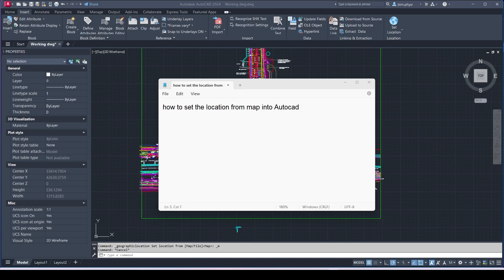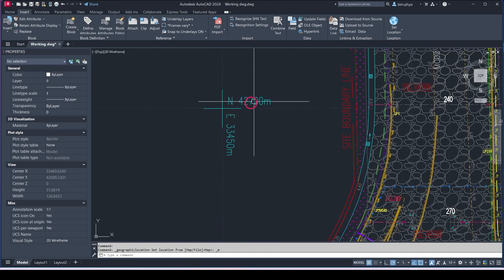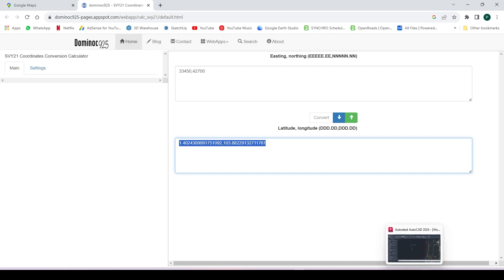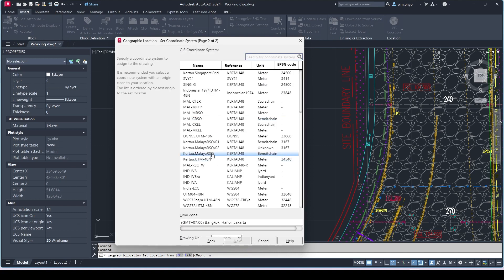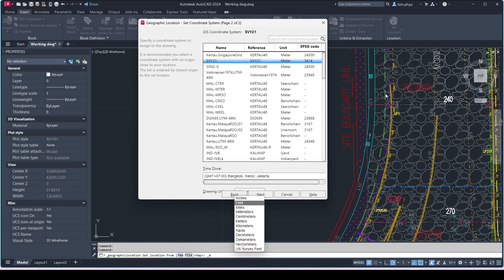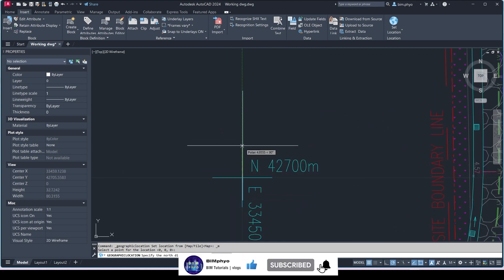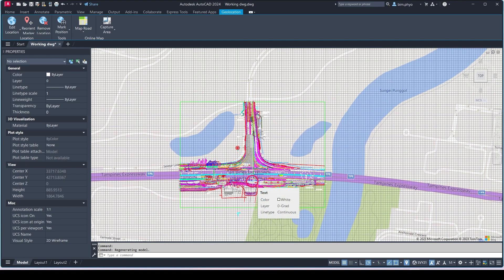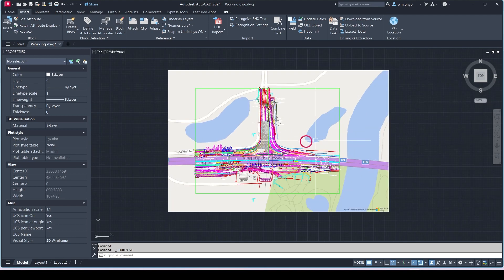How to set the location from Map into AutoCAD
To overlay the map (or) set the location from map into AutoCAD
Svy21 / CGI coordinate system